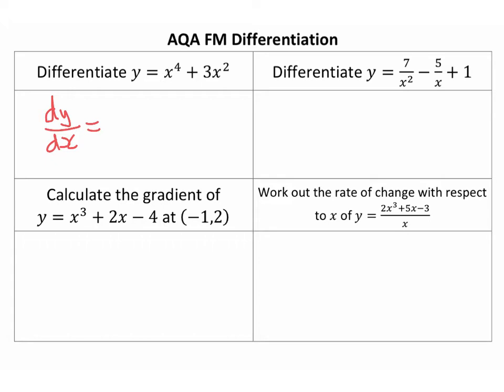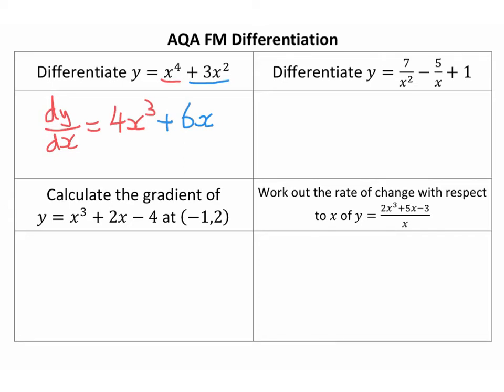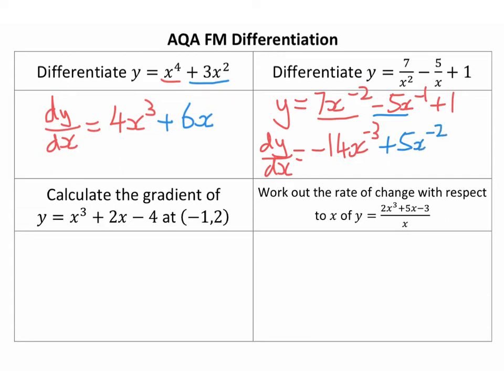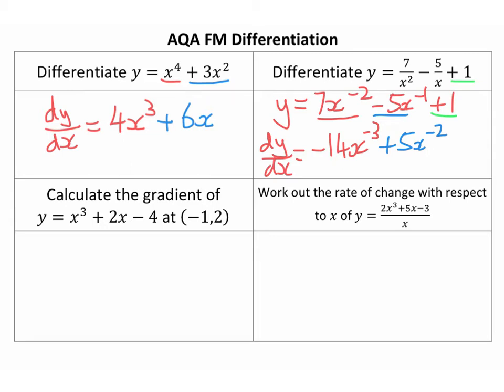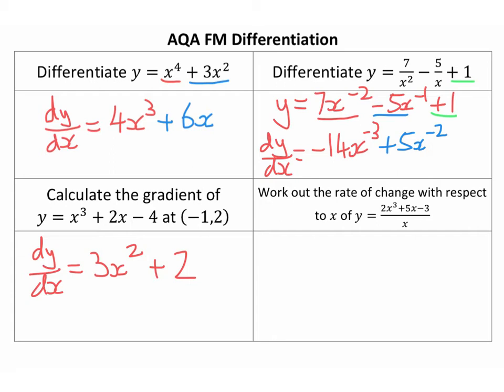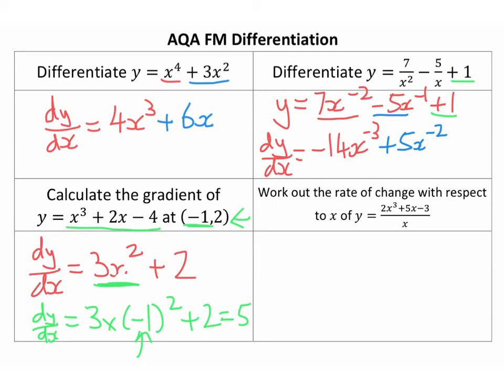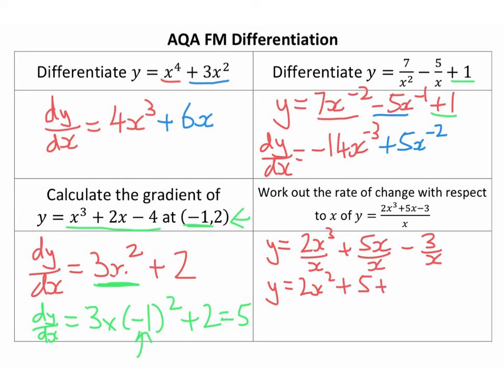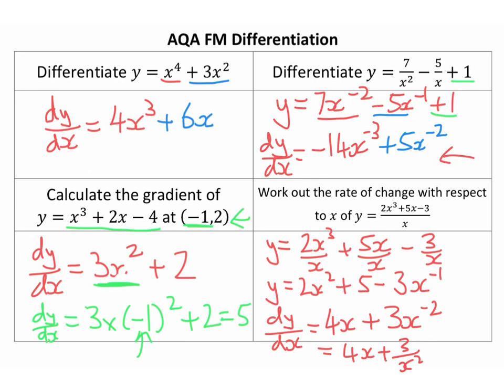AQA FM Differentiation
This shows how to differentiate graph functions including those with negative powers of x.